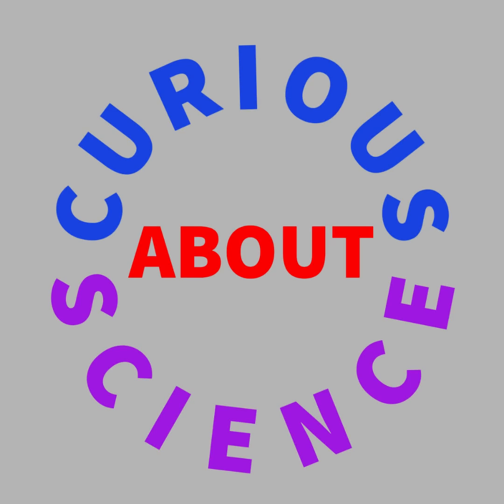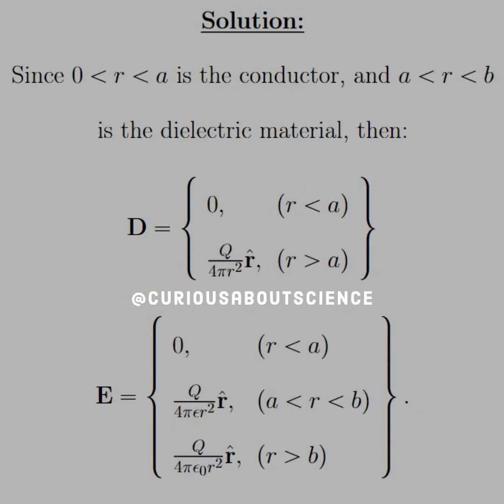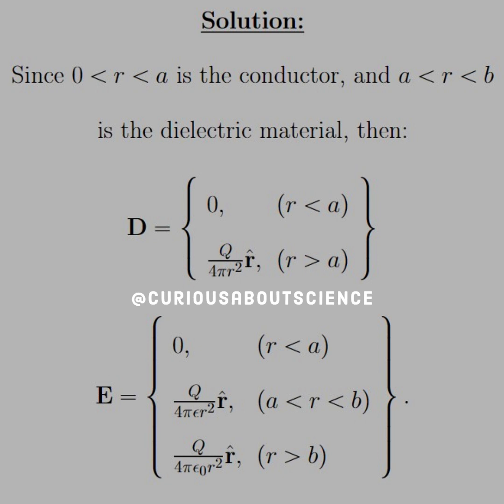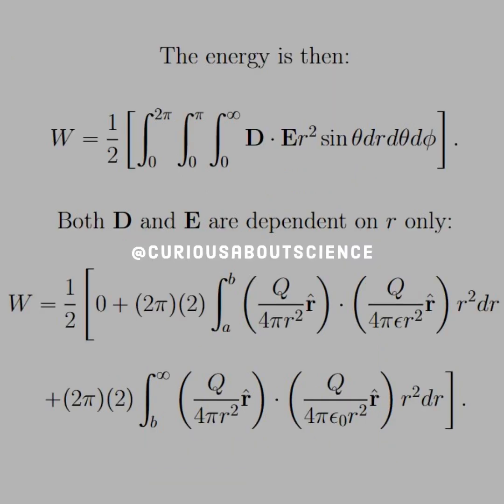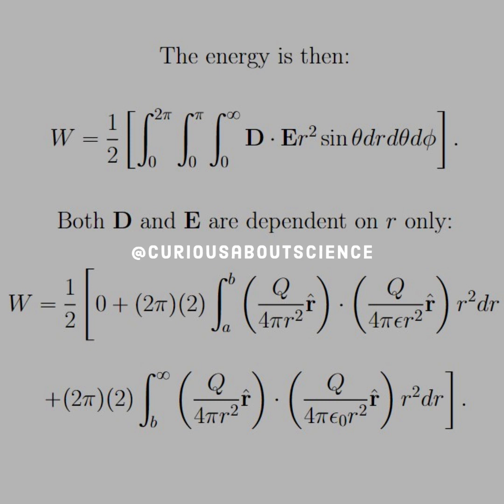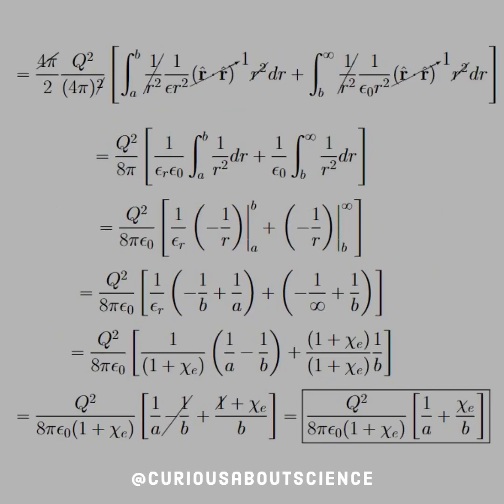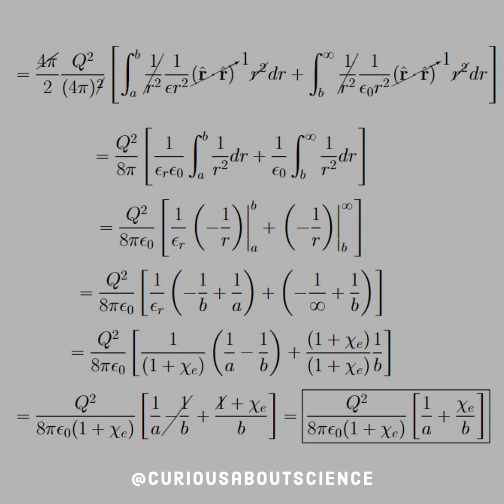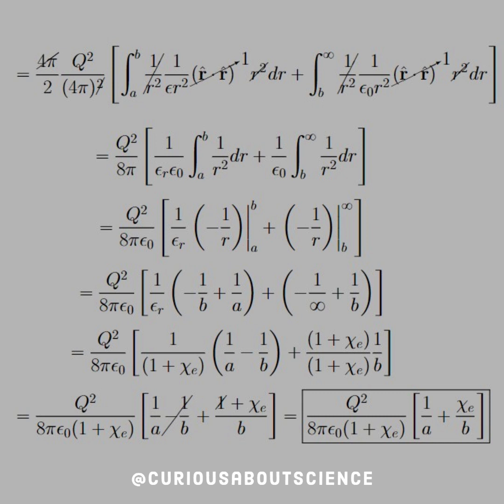Problem 4.26 - Linear Dielectrics, Energy in a Dielectric System: Introduction to Electrodynamics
Can't have an entire chapter about the electric field in materials without discussing energy in some fashion! Context in electrostatic energy problems is critically important!